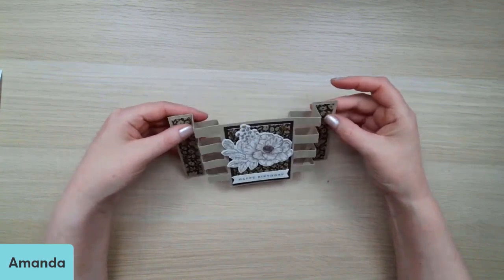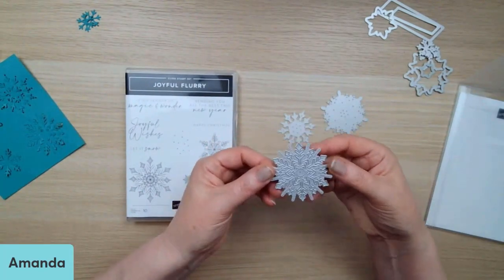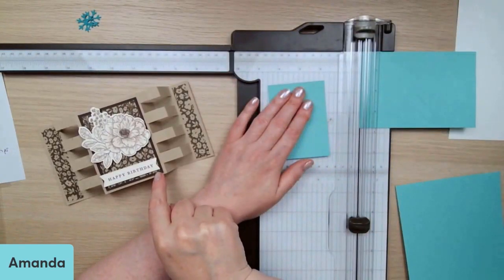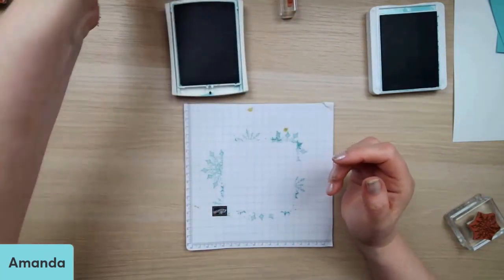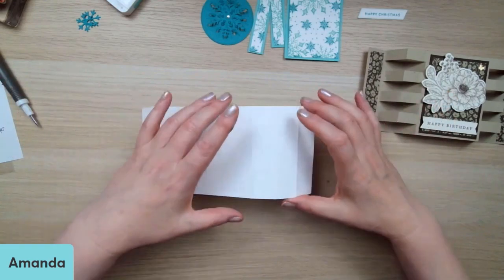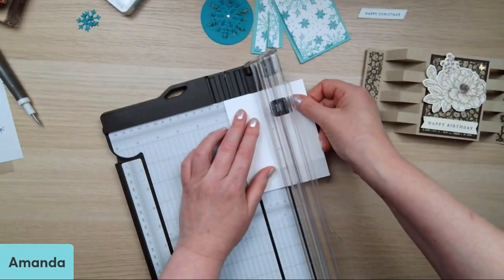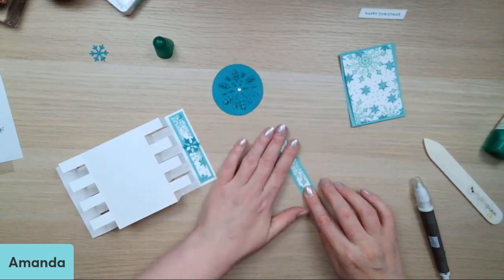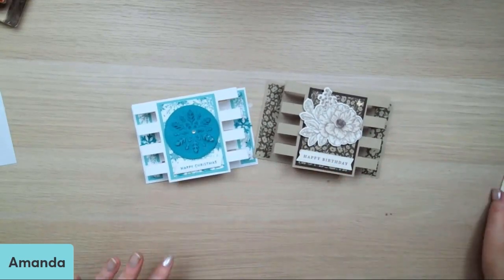Snowflake Split Tower Fun Fold Card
Learn how to make Snowflake Split Tower Fun Fold Card with Amanda Fowler of Inspiring Inkin'. For project details and a list of items used please click show more below.

Exciting NEWS
Stampin' Up! is launching in 🇮🇪  Ireland and 🇧🇪  Belgium late 2022

🛒 To shop Stampin' Up!